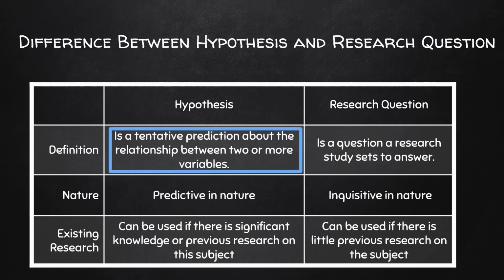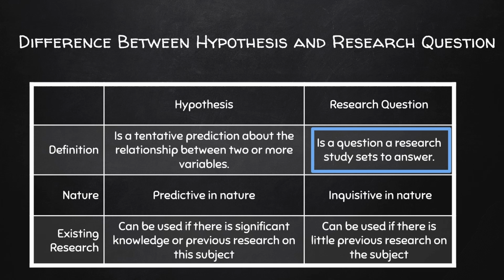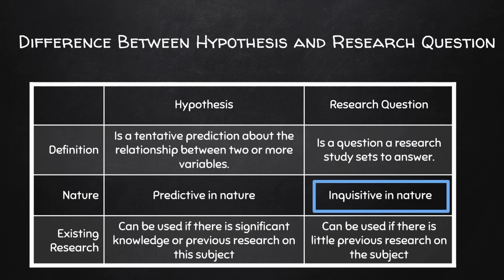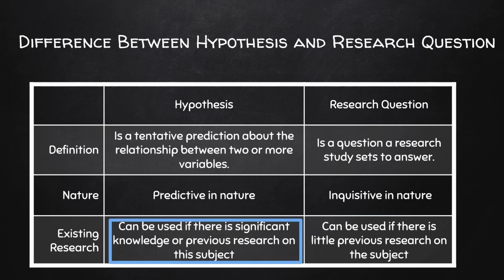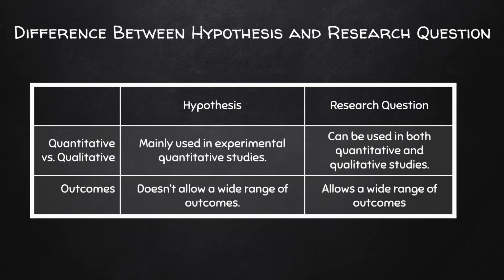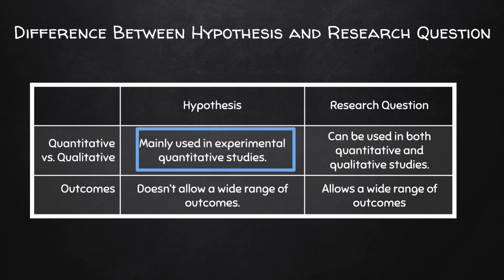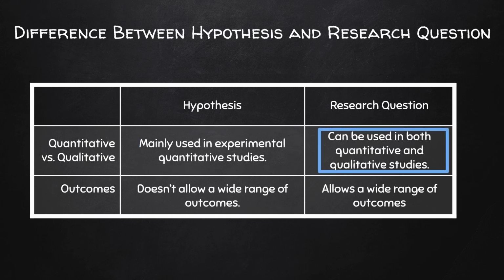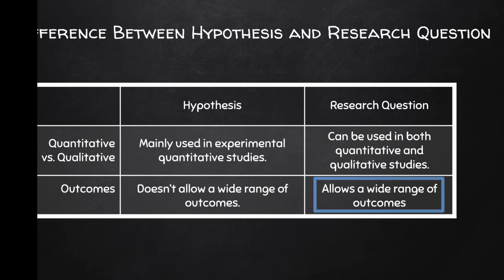What is the Difference Between Research Question and Hypothesis? with examples!!!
Learn the difference between research questions and hypotheses.
This is a very important question if you are writing a research paper, project,  thesis, or dissertation!
In this video, I will teach you about the difference Between research questions and hypotheses and I give you some examples too. Not sure if you need a research question AND/OR a hypothesis?

0:00 Research Question vs. Hypothesis
01:08 What is a research question?
02:30 What is a hypothesis?
03:26 Need a research question or a hypothesis?
04:34  The relevance of your research question or hypothesis